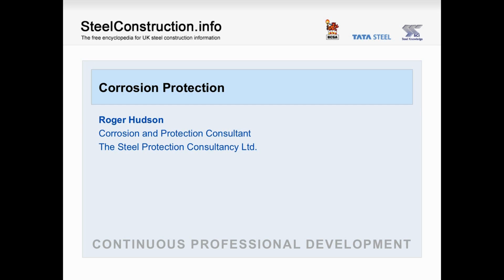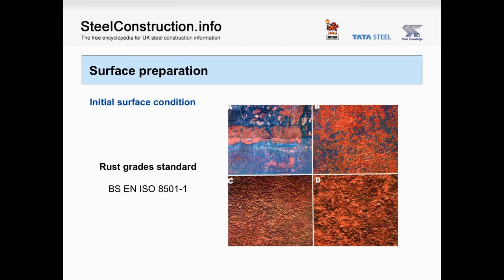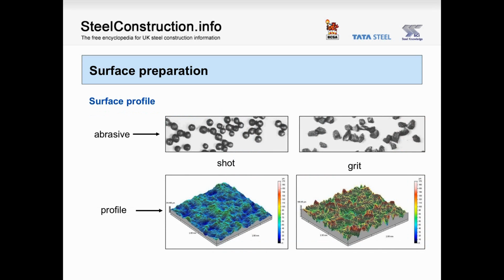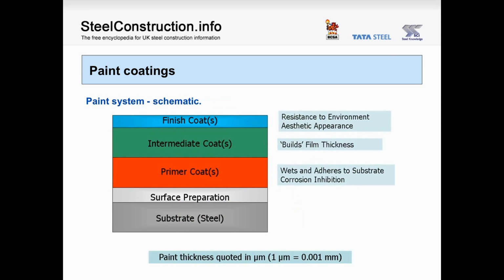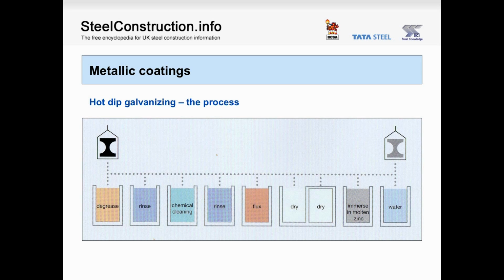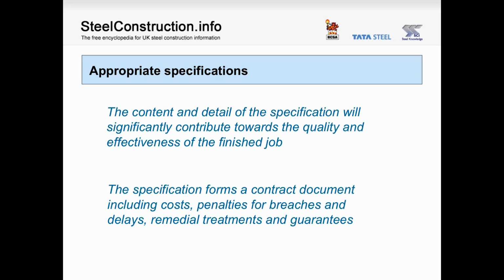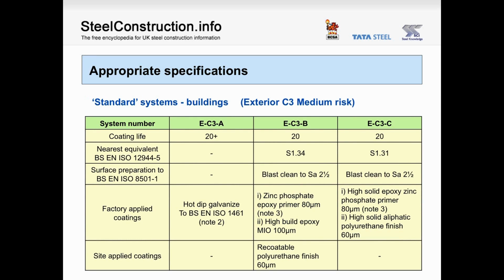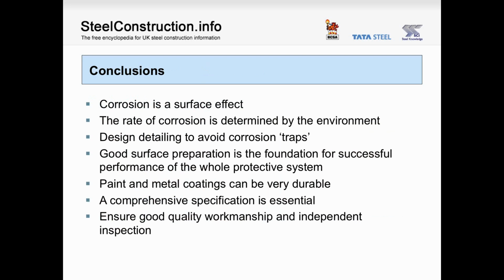Roger_Hudson_Corrosion_V10.mp4